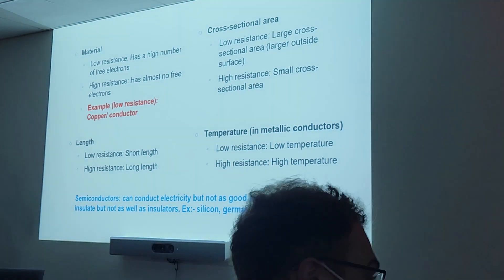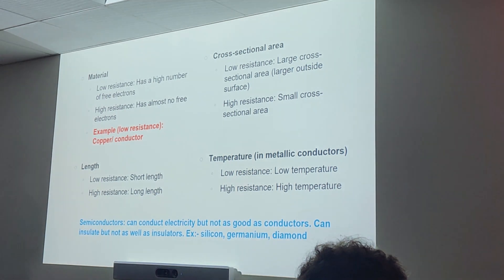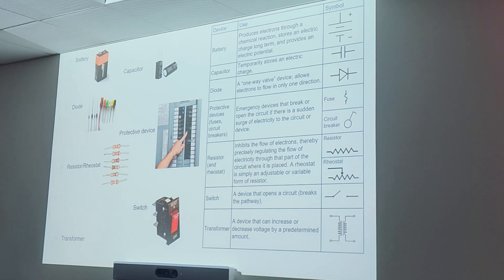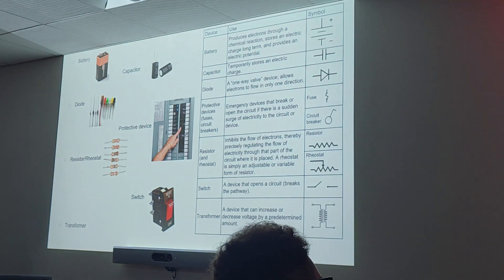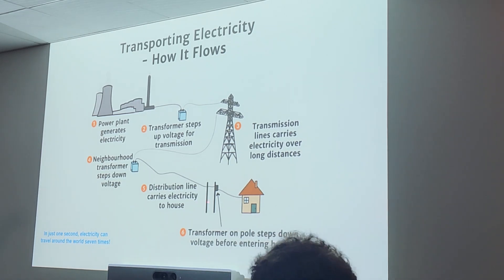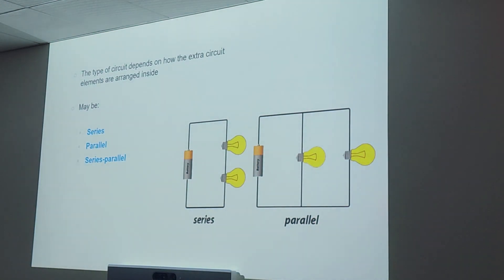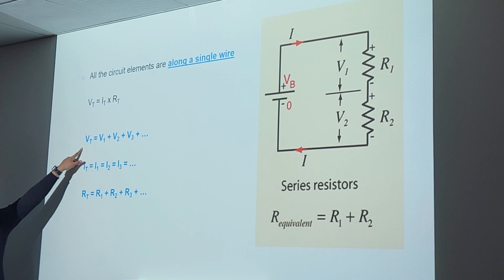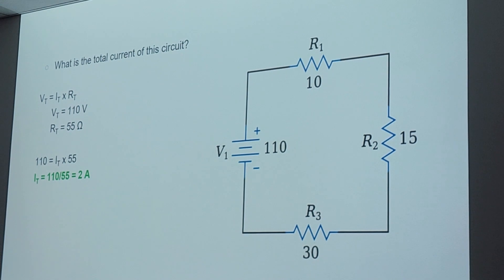2-22-23 Physics (Bonilla) Test 3